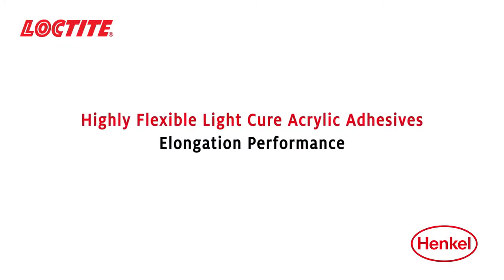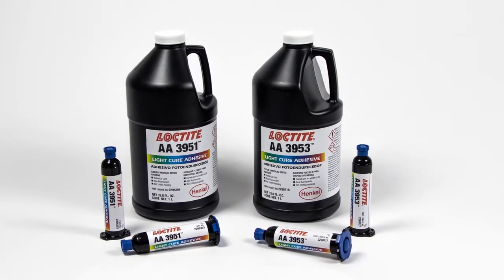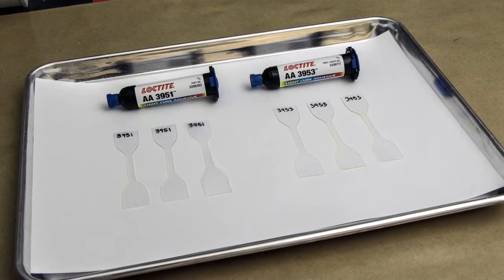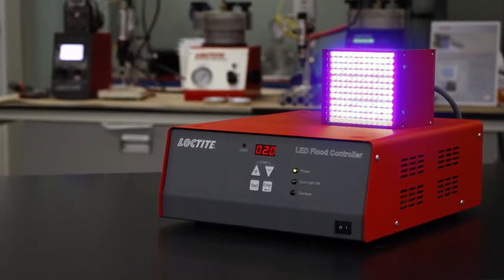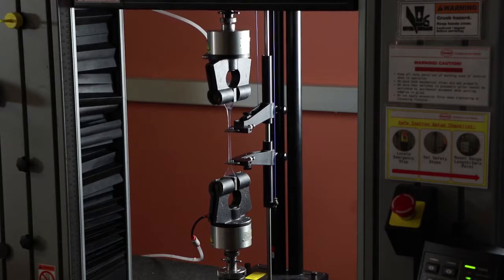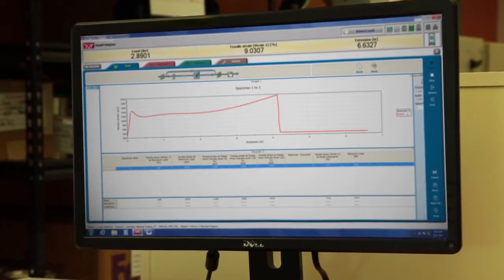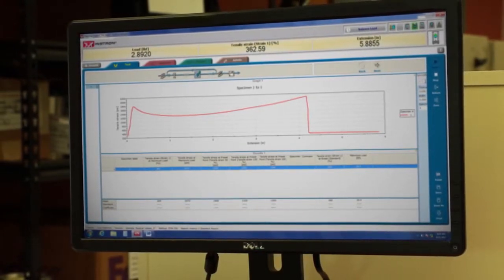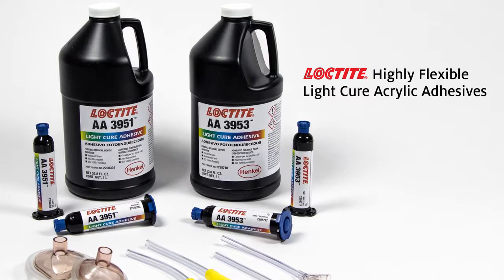Loctite AA 3953/Loctite AA 3951 Elongation Performance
Introducing the all new Loctite AA 3951 and Loctite AA 3953 light cure acrylic adhesives.

New Loctite Light Cure Acrylic Adhesives Elongation  Performance